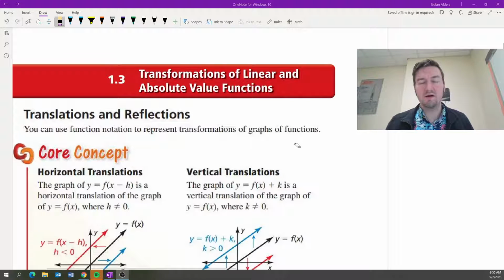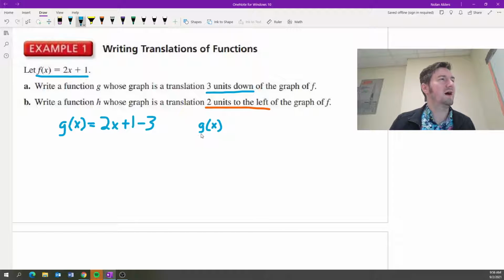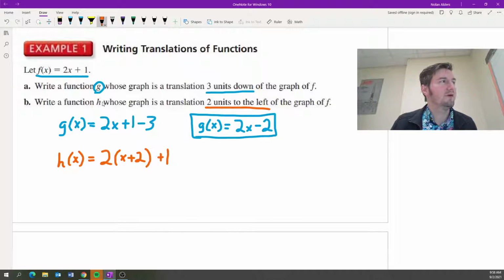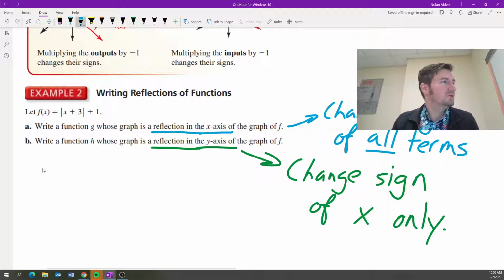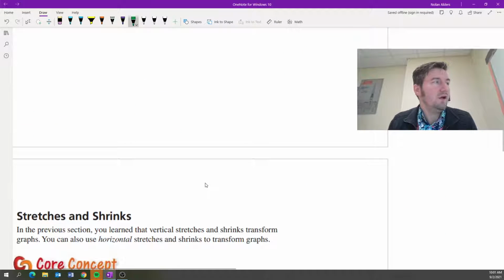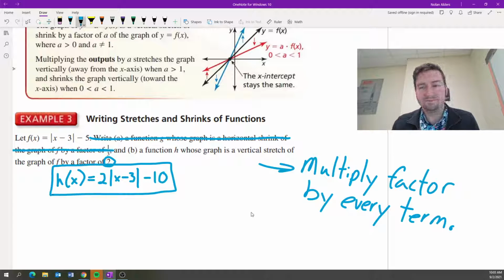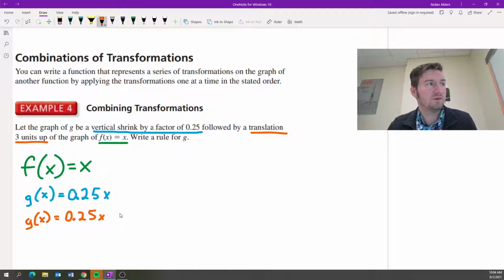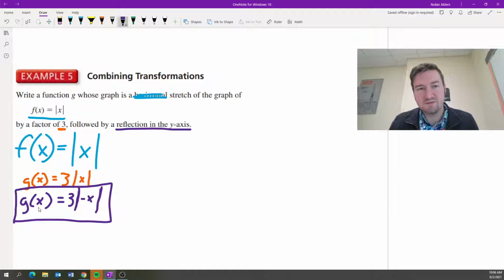Transformations of Linear and Absolute Value Equations (Updated)